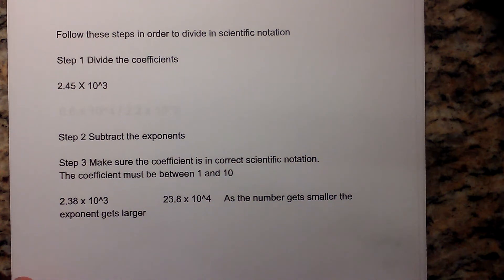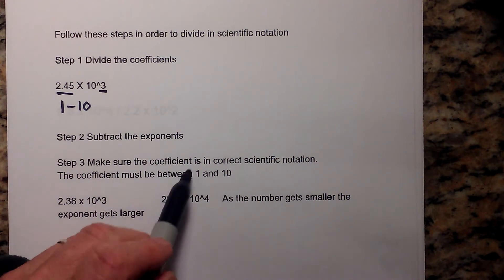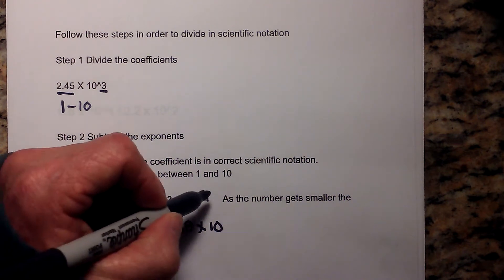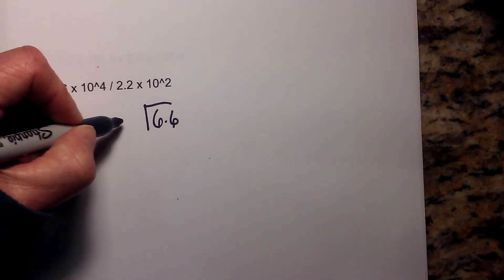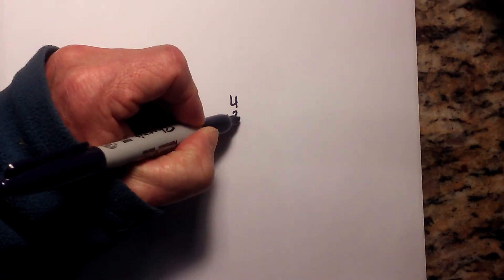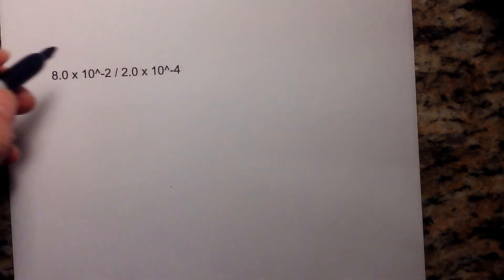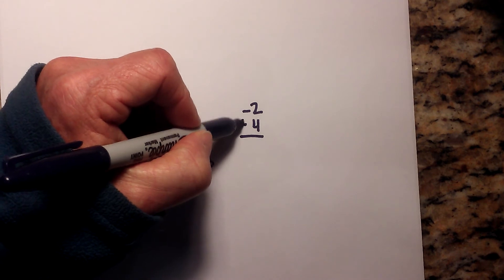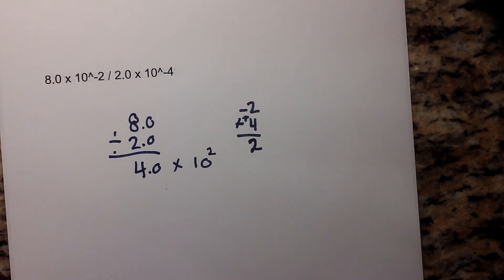Scientific Notation ( Division )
Learn how to divide in Scientific notation
Step 1 Divide the coefficients
Step 2 Subtract the exponents
Step 3 Make sure the coefficient is in correct scientific notation.
The coefficient should be between 1 and 10
In this video, I work two examples.
6.6 x 10^4/ 2.2 x 10^2

8.0 x 10^-2 / 2.0 x 10^-4